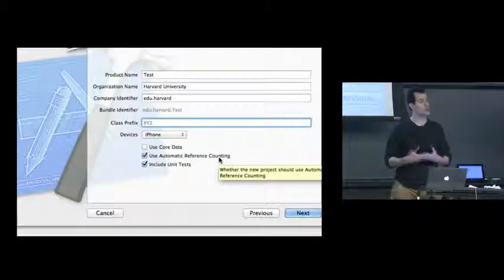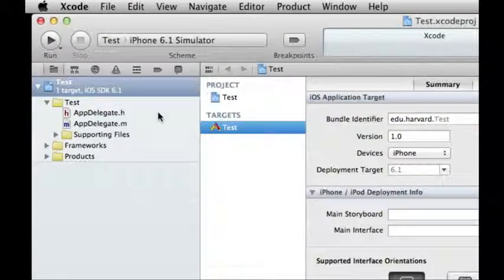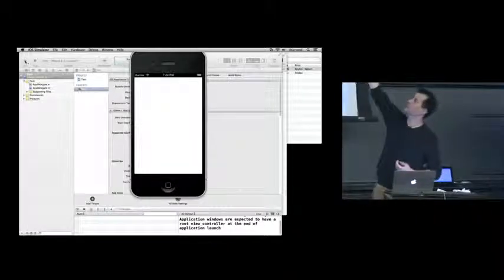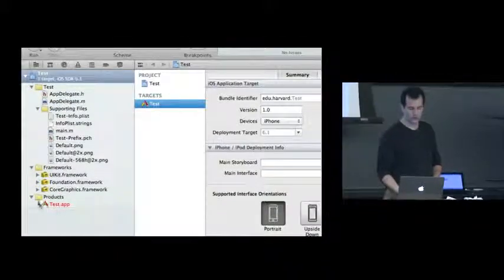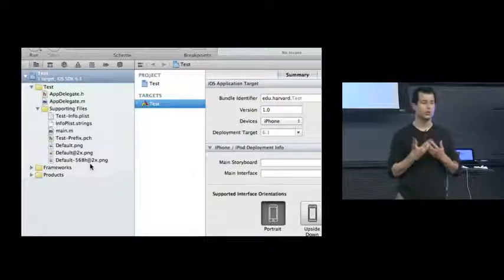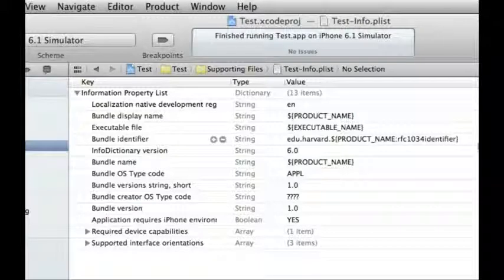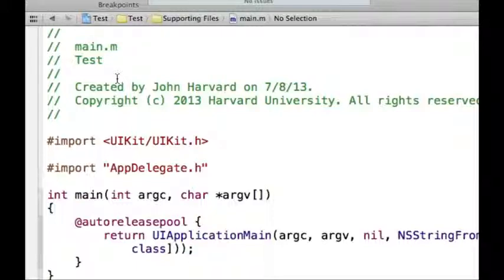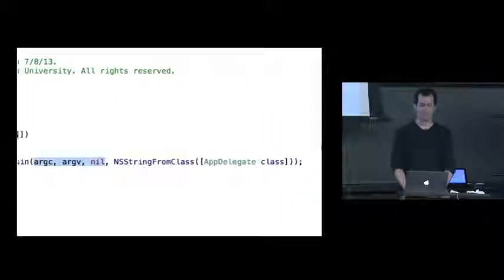iOS Programming lecture week 2 Building Mobile Applications Part 4 David J Malan